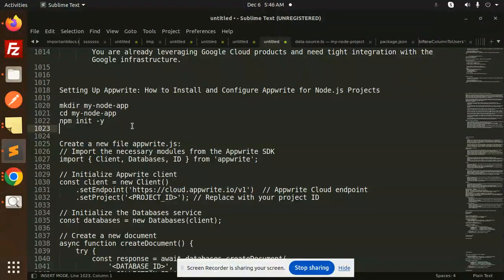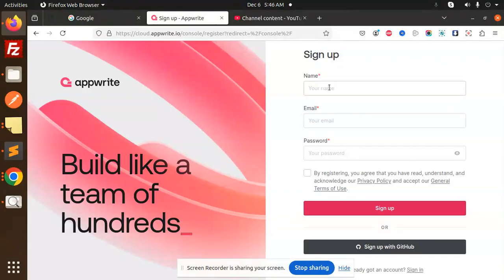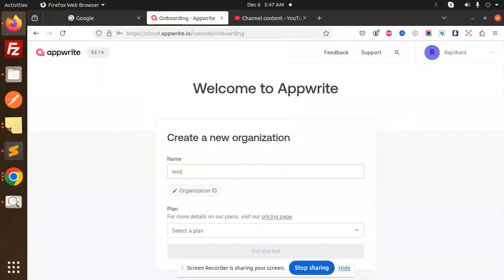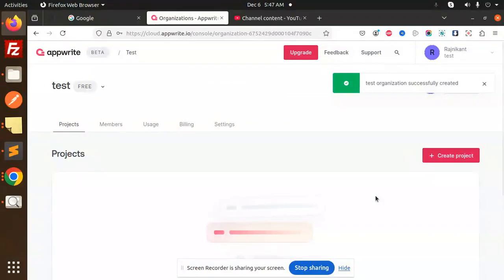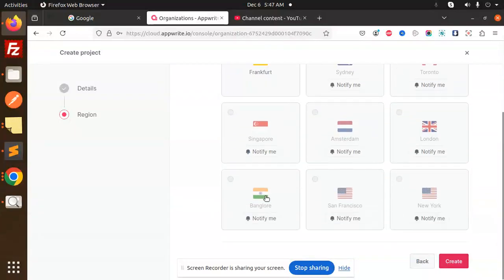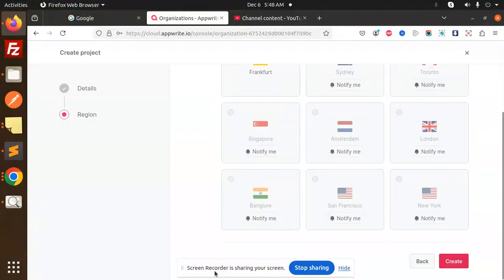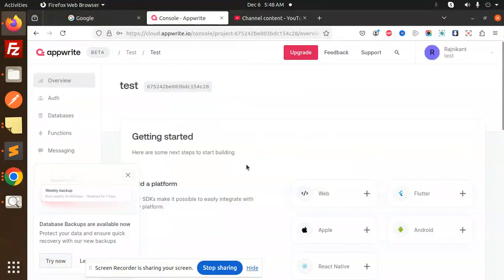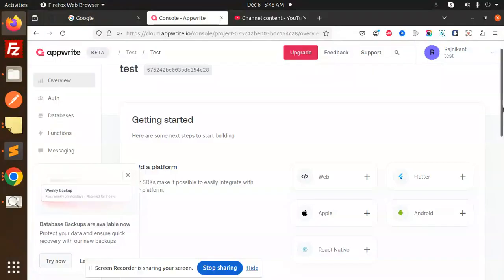🚀 How to Create an Appwrite Account: Step-by-Step Guide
Ready to get started with Appwrite? 🌟 In this video, I’ll walk you through the simple steps to create an Appwrite account. Whether you’re a developer, student, or hobbyist, setting up an account is the first step towards using Appwrite for your backend-as-a-service needs. 🚀 We’ll cover signing up via email, GitHub, or Google, and completing your profile. Let’s get you started on your journey to scalable backend development! 💻🛠️

🔑 What you'll learn:
✅ How to sign up for Appwrite
✅ Different signup options: email, GitHub, Google
✅ Completing your profile (optional)

🚀 Step-by-Step: Creating an Appwrite Account - Your Gateway to Backend Development
💻 Get Started with Appwrite: How to Create Your Account Easily
🌟 Tutorial: Creating an Appwrite Account - The First Step to Backend Success
🚀 How to Sign Up for Appwrite: A Beginner’s Guide to Getting Started
💡 Setting Up an Appwrite Account: A Quick and Easy Tutorial
🔑 Appwrite Account Creation: A Step-by-Step Guide for Beginners
💬 Creating Your Appwrite Account: Everything You Need to Know
🚀 Create an Appwrite Account: A Quick Start Guide for Developers
🌐 How to Create Your Appwrite Account in Minutes
💻 A Beginner’s Guide to Creating an Appwrite Account - No Hassle
🔑 Setting Up Your Appwrite Account: Simplified Step-by-Step Tutorial
💡 Create an Appwrite Account: Your First Step in Backend Development
🌟 Learn How to Create an Appwrite Account - Easy and Fast!
🚀 Building Your Appwrite Account: Getting Started with Backend-as-a-Service
💬 Creating an Appwrite Account: A Must-Watch Tutorial for Developers

Nest